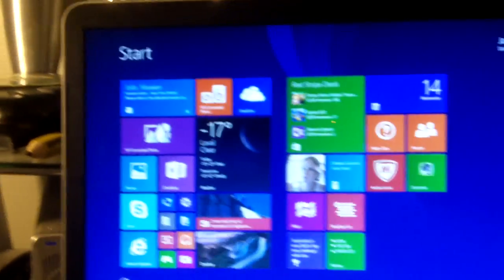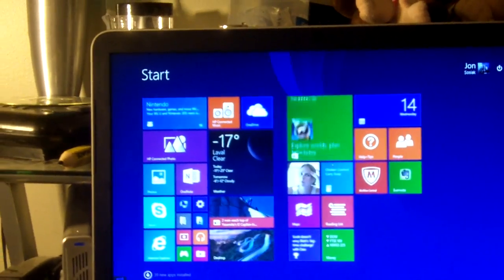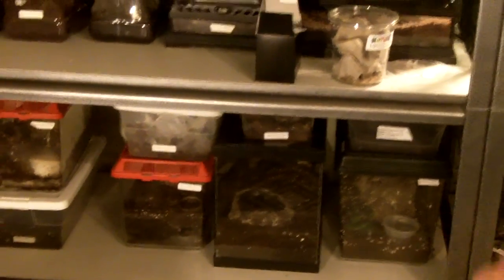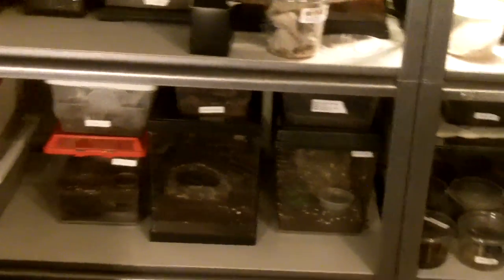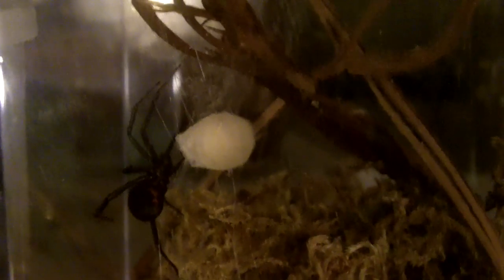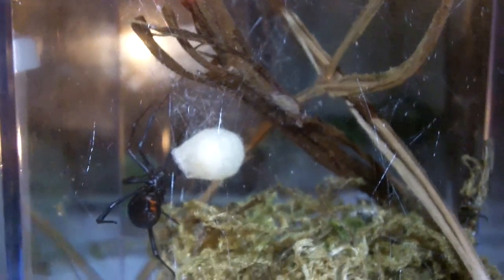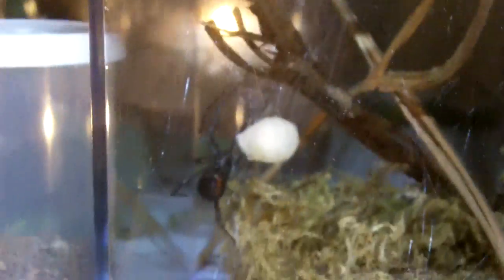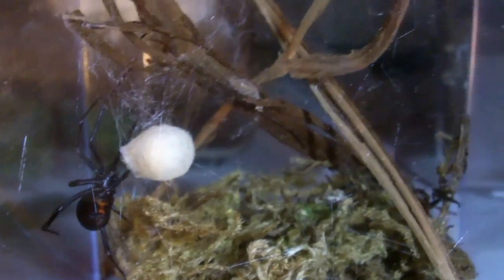Lactrodectus hesperus (Western Black Widow) Momma with an Eggsac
Hah!  I knew something was up with her!!  Be interested to see what comes out.  Recorded from my Kodak Zi8 HD camera